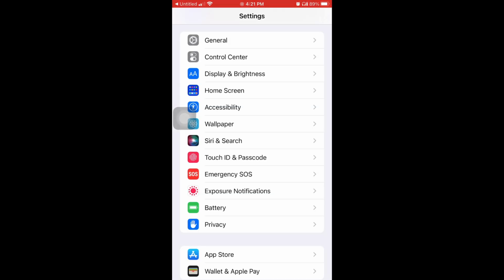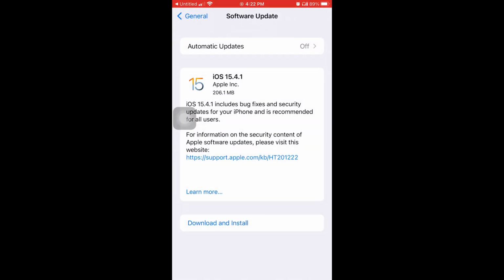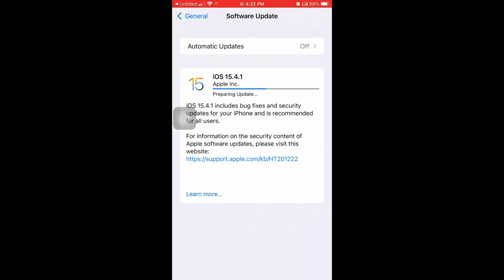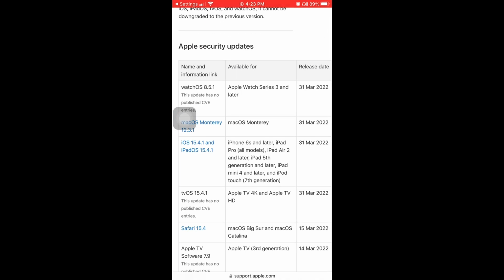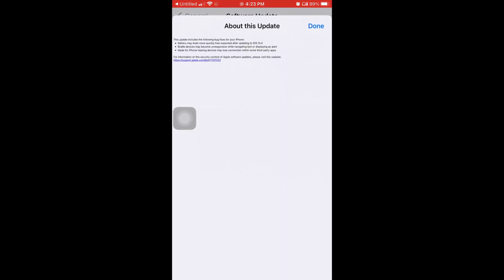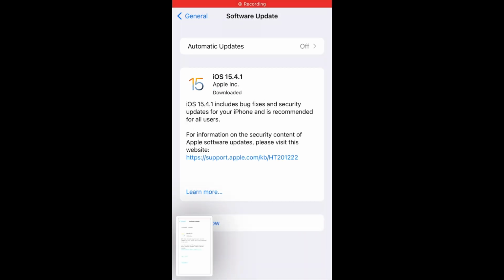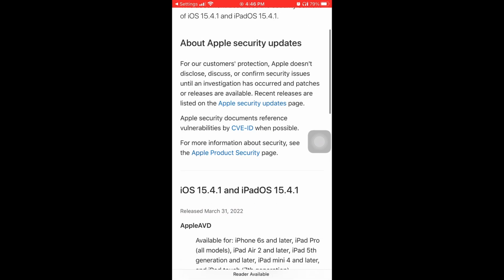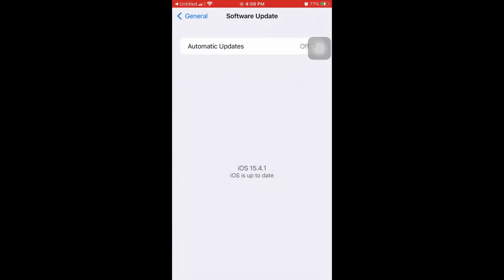iOS 15.4.1 is out now and 5 Features of 15.4.1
How to Download and install iOS 15.4.1 and iOS 15.4.1 has 5 New features that Young Jon shows y’all in this video

From Brooklyn NY To MA